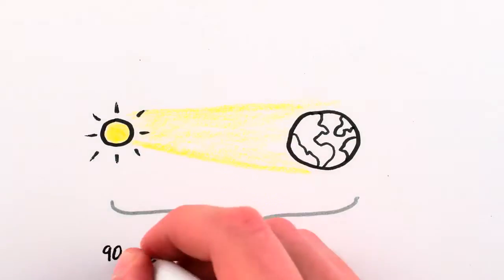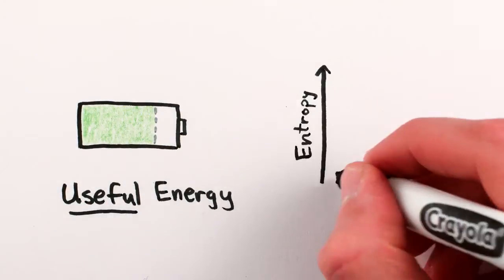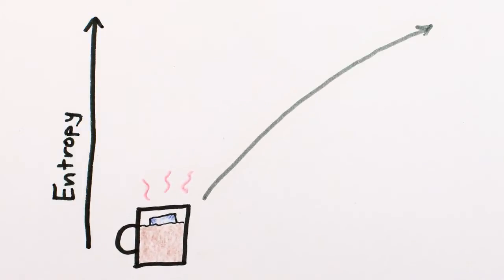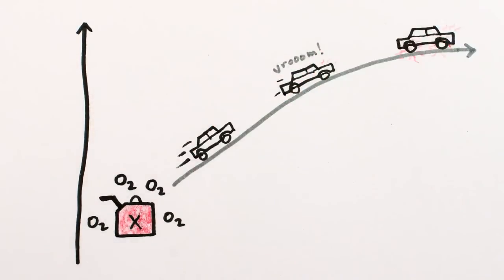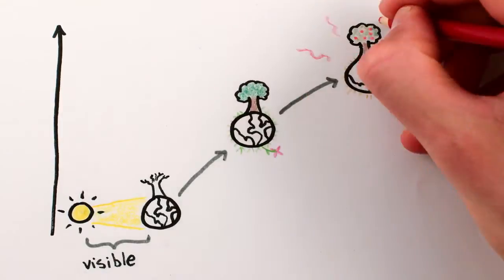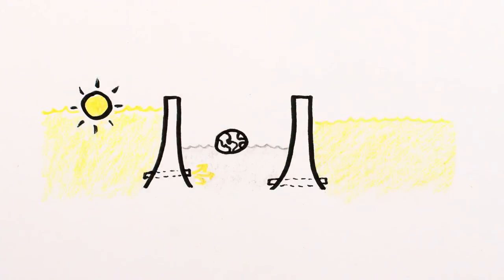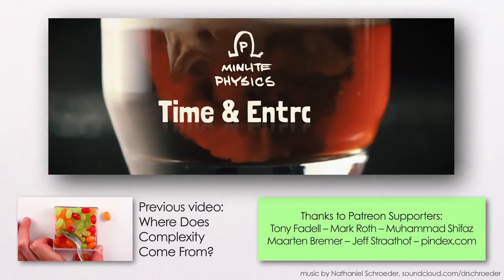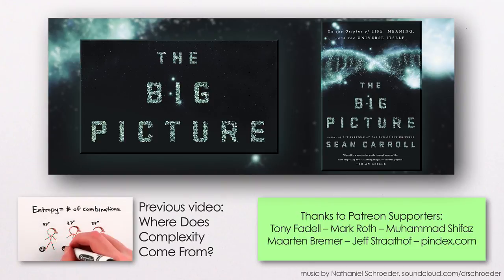Como la entropía le da energía a la tierra con Sean M. Carroll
Este vídeo trata sobre la forma en que no sólo necesitamos energía para alimentar nuestras vidas, necesitamos de la baja entropía! Gracias Google Making and Science por el apoyo a esta serie, y a Sean Carroll por colaborar en él! Su libro se puede encontrar aquí:

Este video trata sobre la forma en que no sólo necesitamos energía para alimentar nuestras vidas, necesitamos de la baja entropía! Esto también se la conoce como "energía libre", y una manera de pensar acerca de la entropía es como la falta de energía libre.

El sol nos proporciona una útil, baja entropía, la energía en forma de fotones de luz visible, que luego son absorbidos y transformados por plantas en azúcar, moléculas complejas, etc, antes de ser radiada de vuelta al espacio en forma de calor, que tiene mucha más alta entropía .

REFERENCIAS Y INFORMACIÓN ADICIONAL

Balance de entropía de la radiación del sistema de la Tierra

Más información sobre el balance de entropía del sistema de la tierra